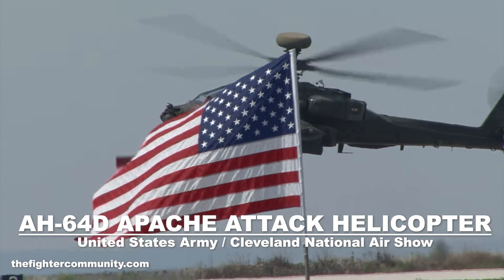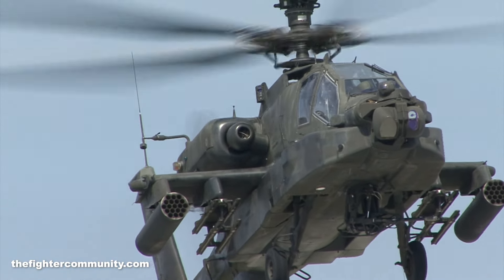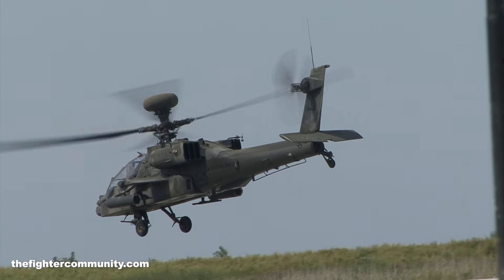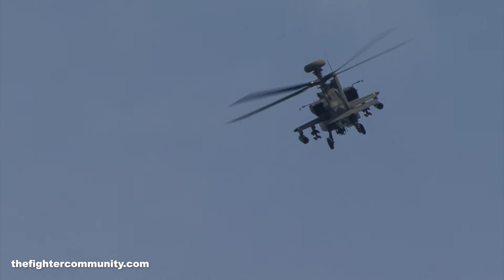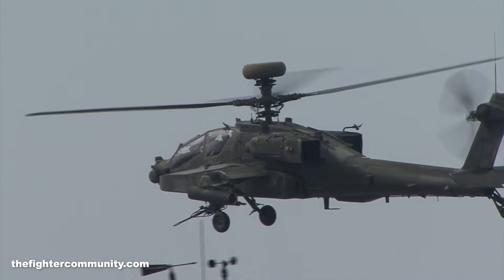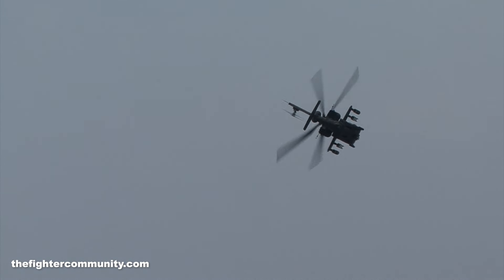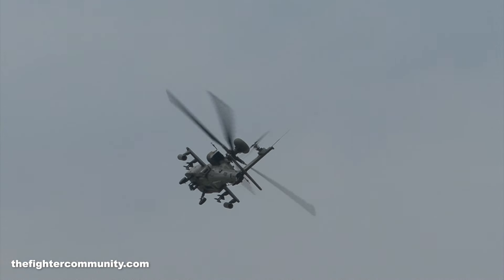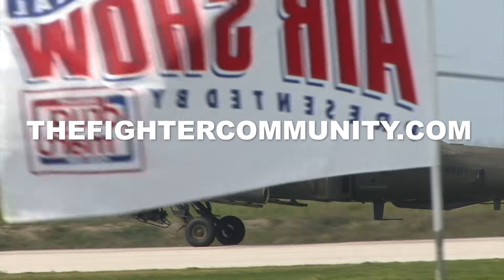US ARMY AH-64D Apache Longbow Demo Cleveland National Airshow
(English below) Exhibición de un helicóptero de ataque AH-64D Apache Longbow perteneciente al Ejército de Tierra de los Estados Unidos durante el festival aéreo de Cleveland en 2009.
(English) United States Army AH-64D Longbow Apache attack helicopter flying demonstration during the Cleveland National Airshow 2009.